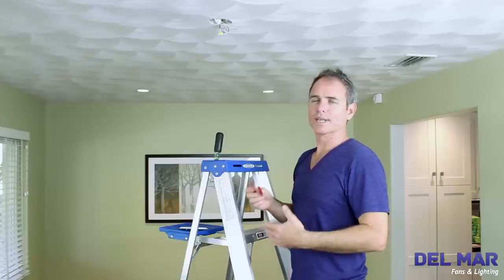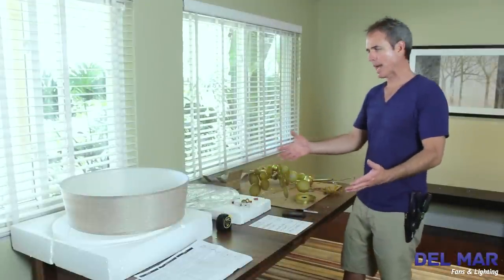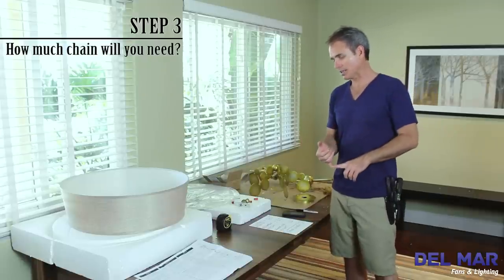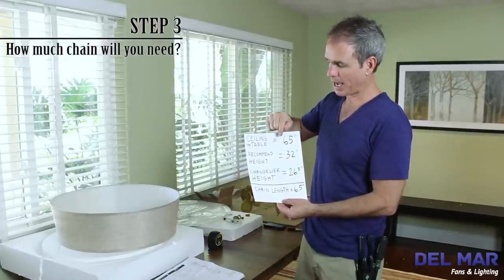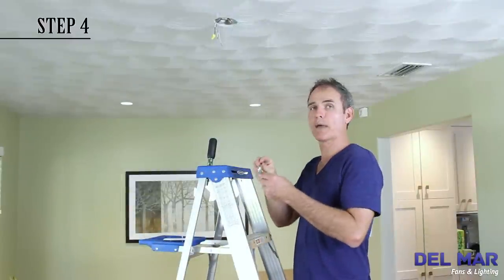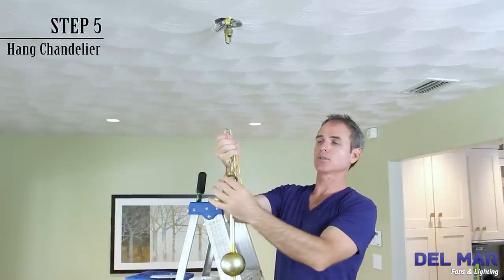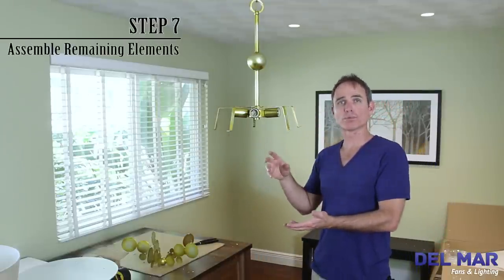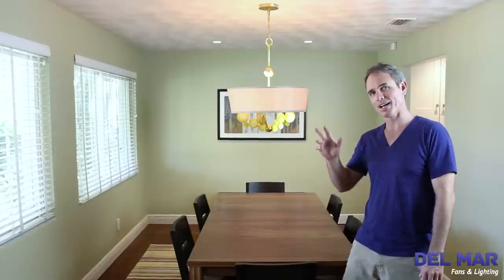How to Hang a Chandelier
Del Mar Fans & Lighting demonstrated how to install a chandelier. Our lighting expert walks you through each step of the assembly and installation process. Chandeliers add ambiance, style, and sparkling illumination to home.

Del Mar Fans & Lighting is an online ceiling fan and light fixture distributor with 19 years of industry experience. We work with the most trusted and sought after brands to provide affordable and lasting cooling and lighting solutions. We strive to provide quality products, outstanding customer services, unbeatable prices, and in-depth product knowledge.